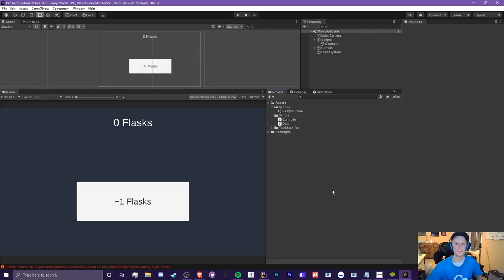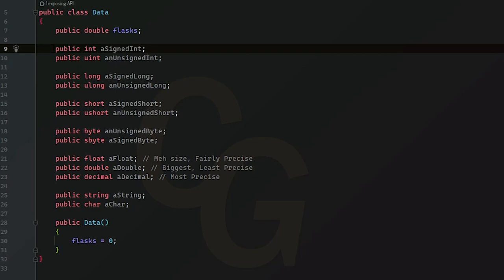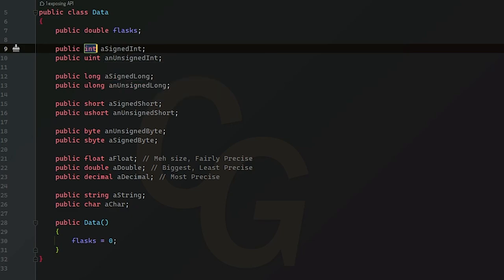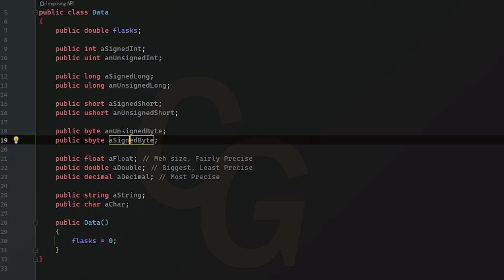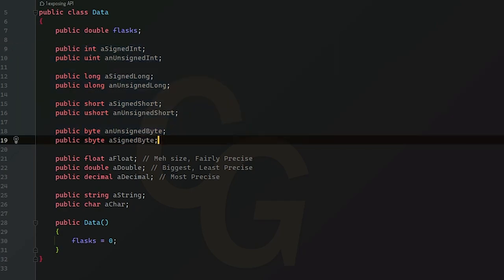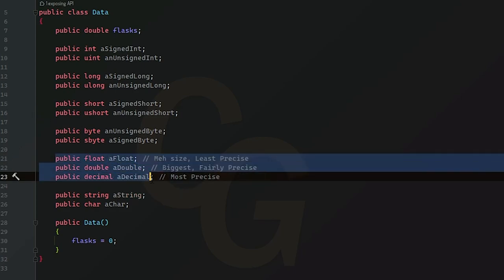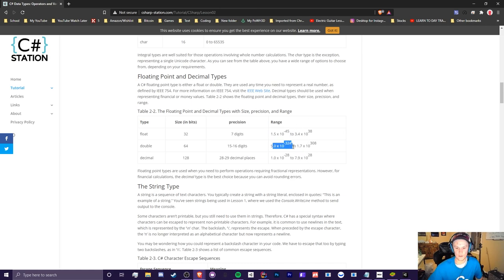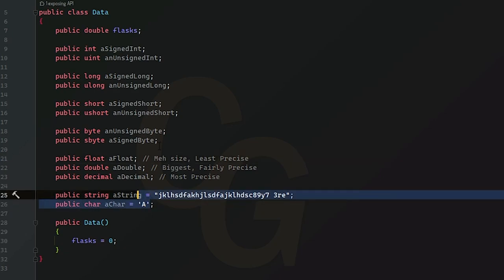(Ep 1.3) Variables - Unity C# Idle Game Tutorial Series [2021 Edition]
Hello! In this video you will learn about all of the major variables in C#!

After this video you will have a good understanding on what all of the common variable types are and what they do!

TTYitvh8mcVfrUFEz3npNGdtMfY3oCdeu3